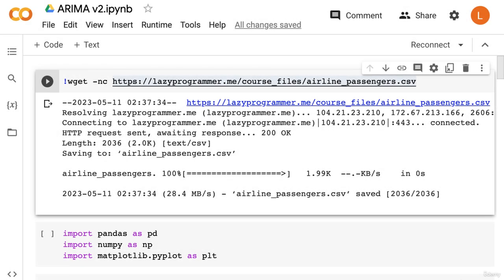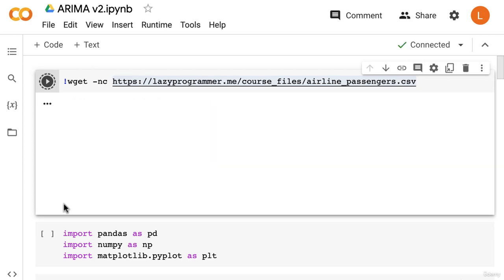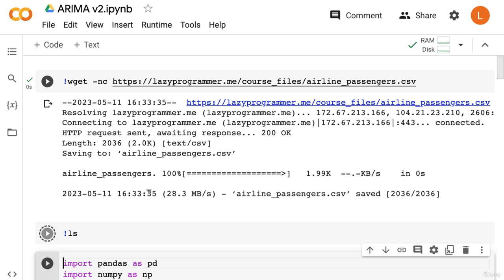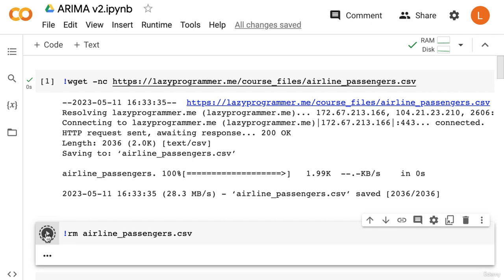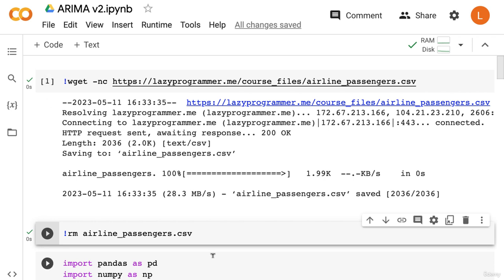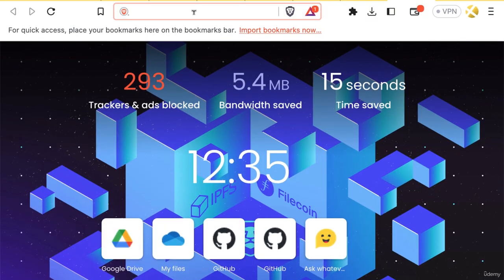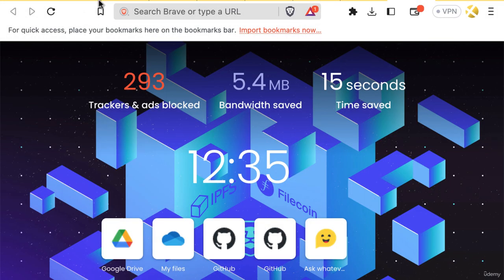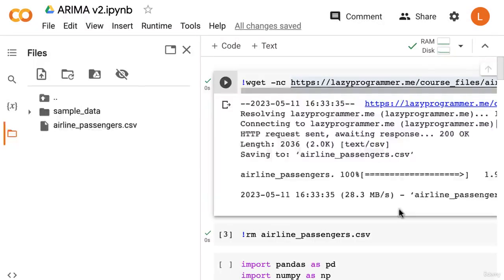5 Decoding Temporary 403 Errors: Troubleshooting and Solutions Unveiled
Dive into the world of web troubleshooting with our comprehensive guide, "Decoding Temporary 403 Errors: Troubleshooting and Solutions Unveiled." 🚧

🔍 *Understanding the Mystery:*
Explore the nuances of Temporary 403 Errors, unraveling the mystery behind these status codes. We break down the complexities, providing clarity on why these errors occur and the impact they may have on your web experience.

💡 *Troubleshooting Techniques:*
Equip yourself with a toolkit of effective troubleshooting techniques. From identifying common triggers to isolating specific issues, we guide you step-by-step through the process of diagnosing Temporary 403 Errors. Uncover the insights you need to efficiently address and resolve these challenges.

🔧 *Solutions Unveiled:*
No error is without a solution. Discover a range of practical solutions to tackle Temporary 403 Errors head-on. Whether you're a web developer, administrator, or simply navigating the online landscape, our guide empowers you with actionable steps to ensure a smoother web experience.

🌐 *Preventing Future Hurdles:*
Knowledge is the key to prevention. Learn how to implement proactive measures to mitigate the risk of encountering Temporary 403 Errors in the future. Our guide goes beyond immediate solutions, offering insights into creating a robust web environment.

Whether you're a seasoned web professional or just starting your digital journey, "Decoding Temporary 403 Errors" is your go-to resource for navigating and resolving these challenges. Empower yourself with the knowledge to enhance your web experience and ensure seamless online interactions. 💻🔒✨